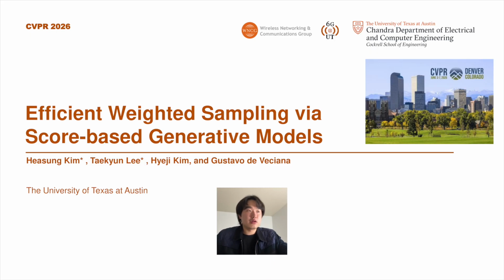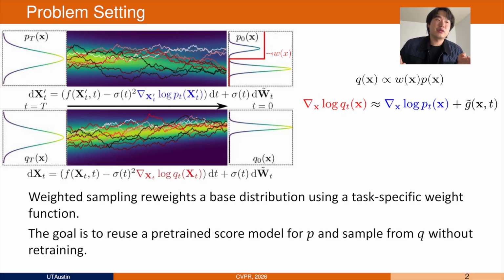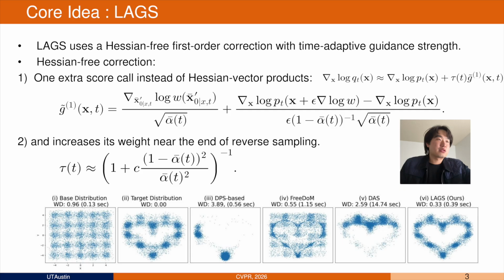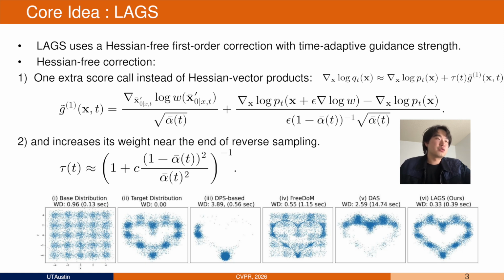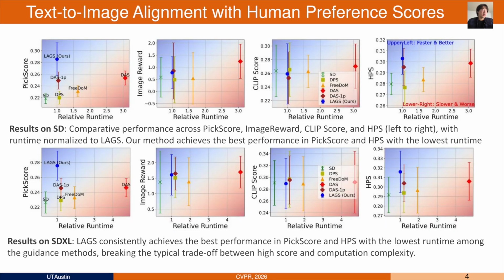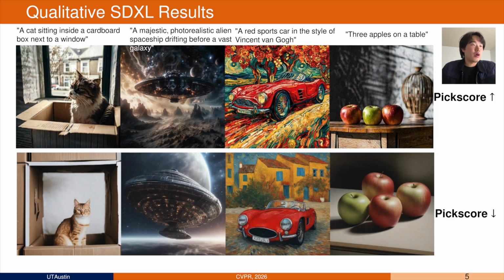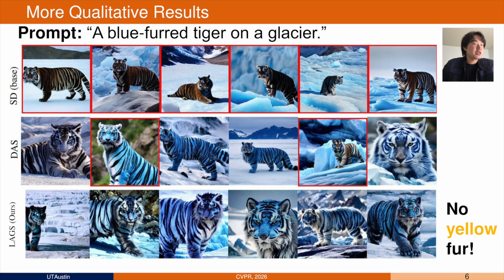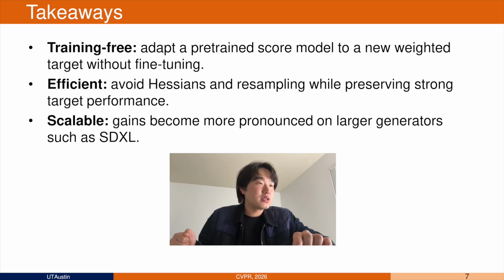[CVPR 2026] Efficient Weighted Sampling via Score-based Generative Models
Heasung Kim*, Taekyun Lee*, Hyeji Kim, and Gustavo de Veciana, Efficient Weighted Sampling via Score-based Generative Models, CVPR 2026.
Required 5 min presentation youtube video